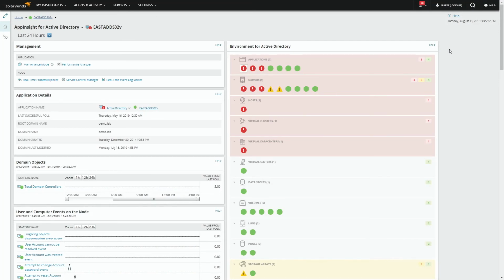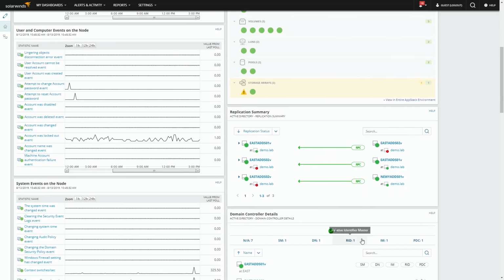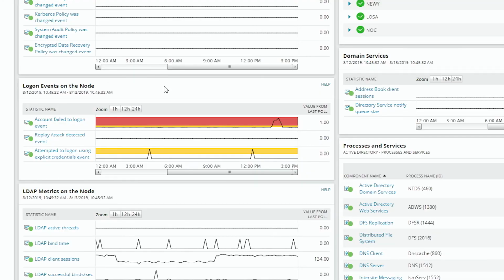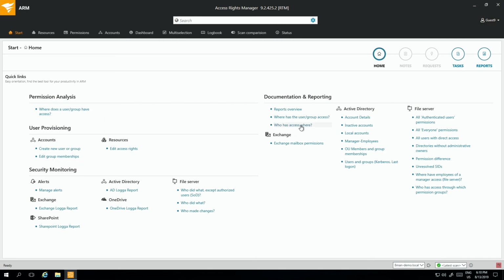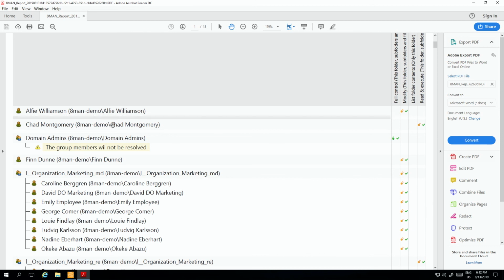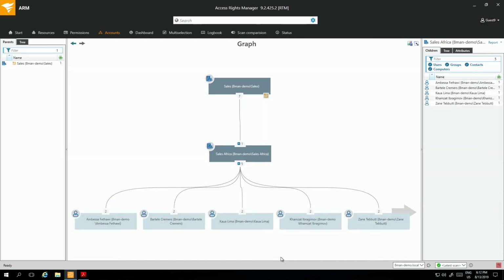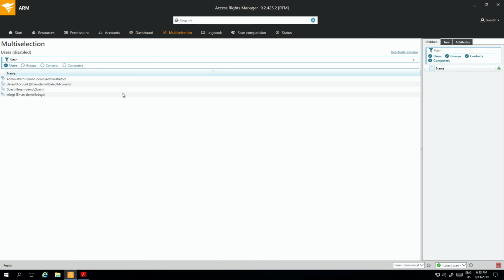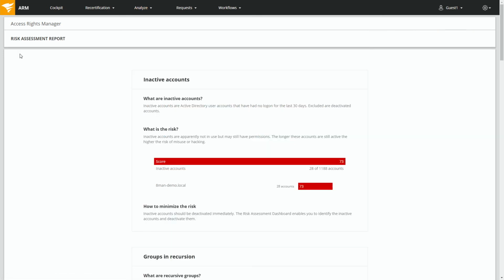Who Moved My Active Directory®?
Active Directory is the backbone to so many things that run your business. But recent years have brought significant change to this once predictable and reliable tool. As your infrastructure and apps move outside your premises, so does your approach to how you handle your corporate identities. In this session, we’ll tell you how so you can make Active Directory even more useful while keeping your company safe.